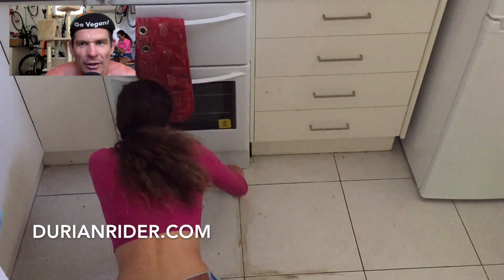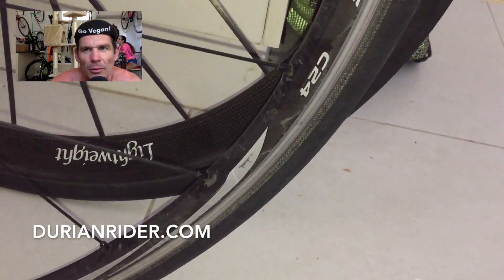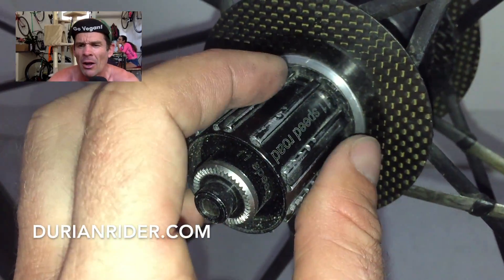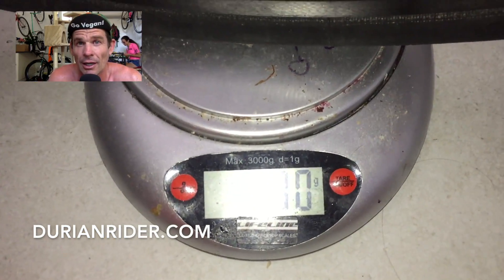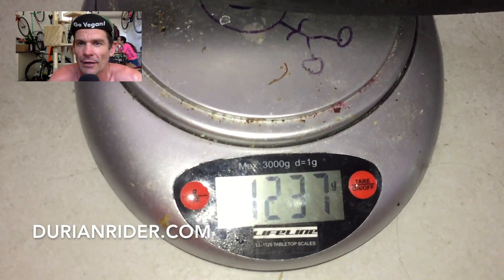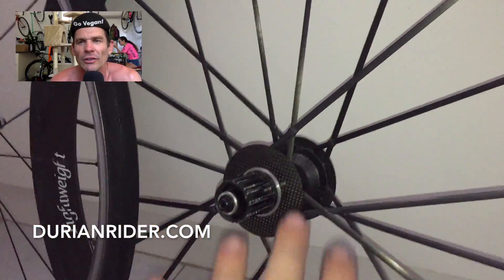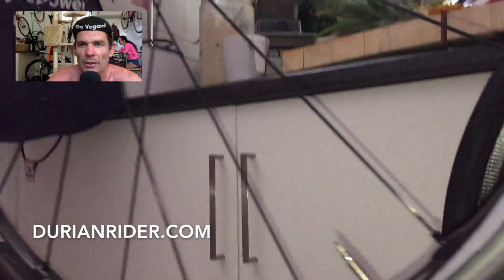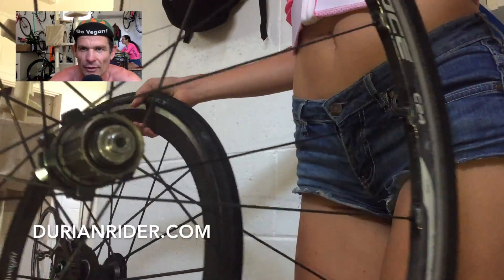How To Make Your Alloy Shimano Wheels Lighter Than $7000 Carbon German Lightweights Meilenstein